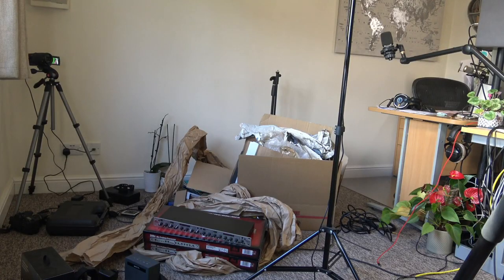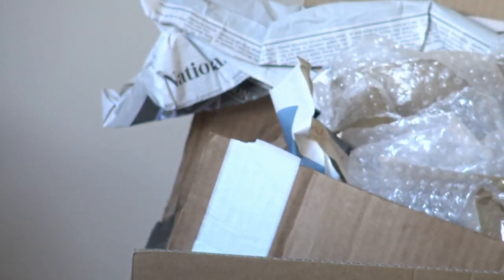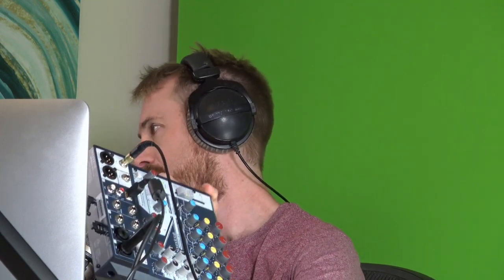Jingles on Spotify, Apple Music and Another Free Jingle Friday!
◀ 🎙 Get presets for Adobe Audition CC 2019!